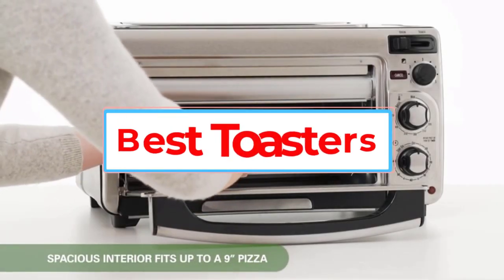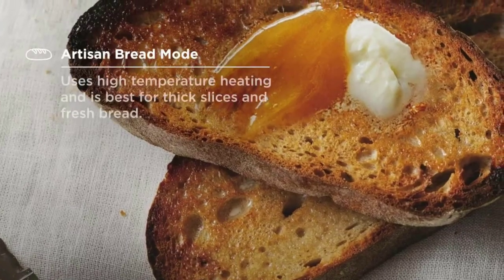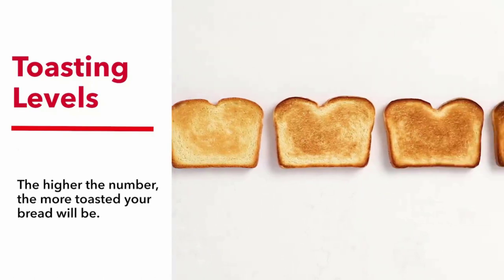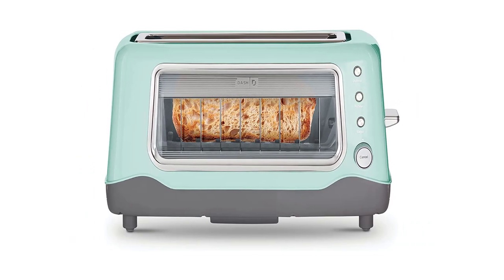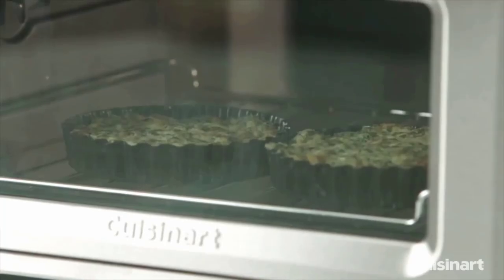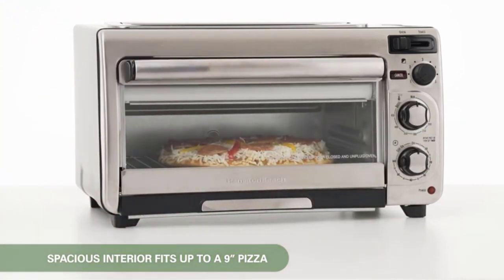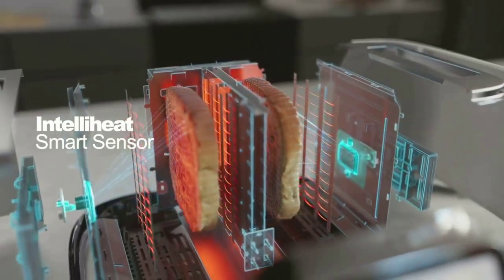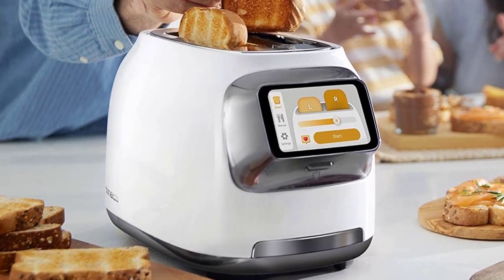Best Toasters in 2022 | Top 5 Best Toaster | Best Smart Toaster - Reviews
📌Product Link📌:
1. Balmuda The Toaster.

2. Dash Clear View Toaster.

3. Cuisinart TOA-60 Air Fryer Toaster Oven.

4. Hamilton Beach 2-in-1 Countertop Oven

5. Tineco Toasty One Smart Toaster.

In this video, we listed the Best Toasters in 2022